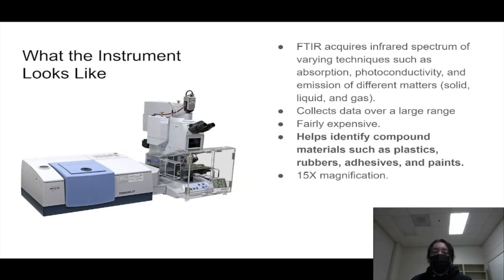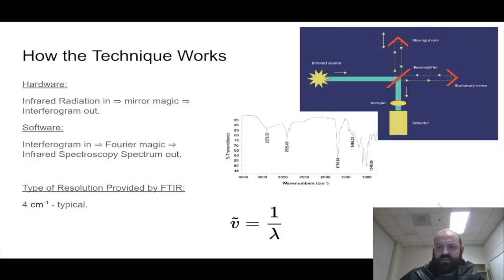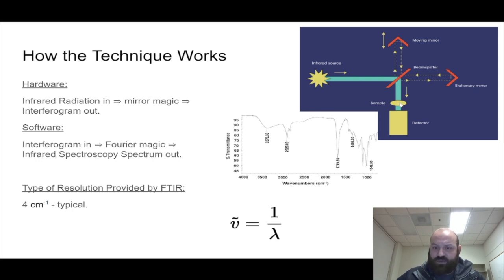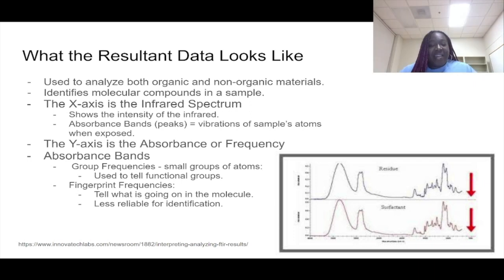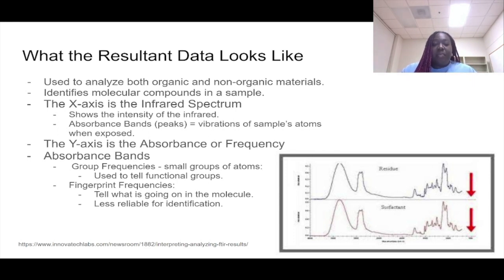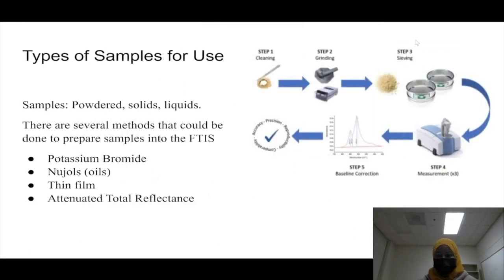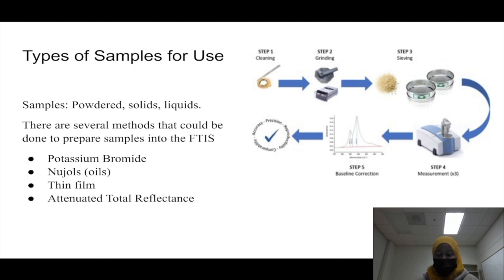Fourier Transform Infrared Spectroscopy - Team 5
An overview on the FTIR technique - UML Biomaterials, Team 5, Spring 2023